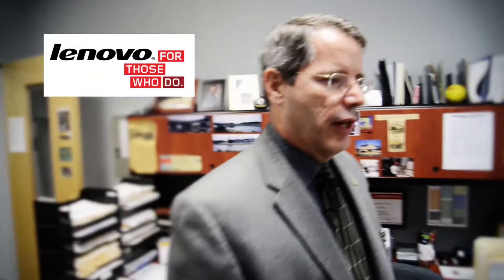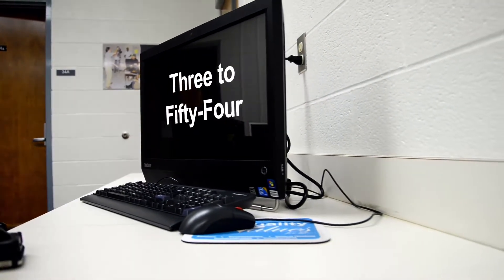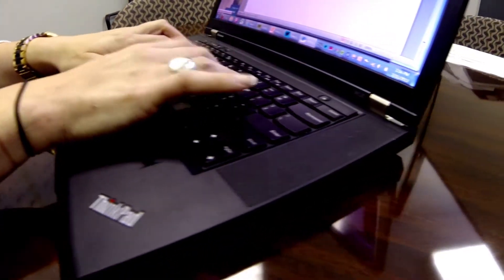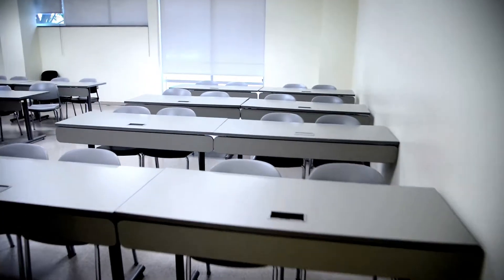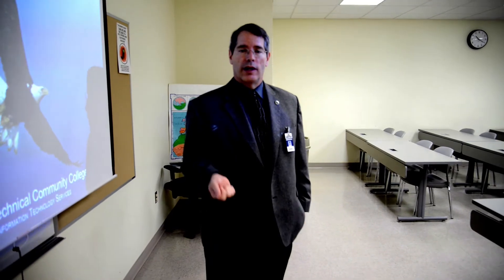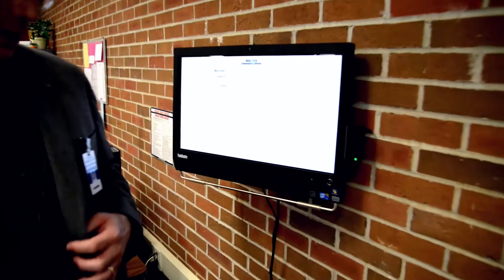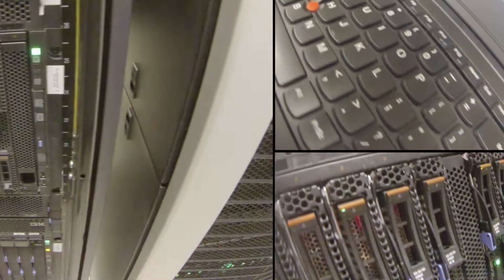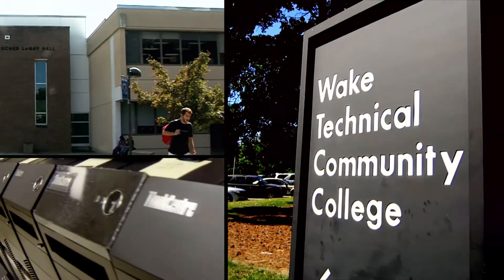Wake Tech - Information Technology Services Tour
This is a brief tour through Wake Tech, where Lenovo systems are being utilized.